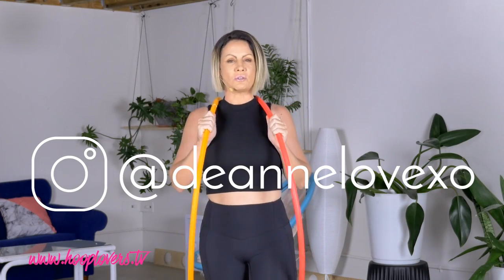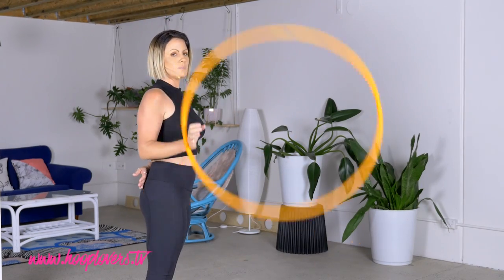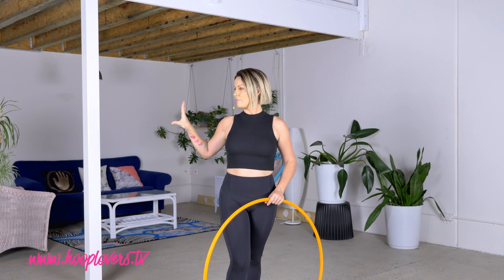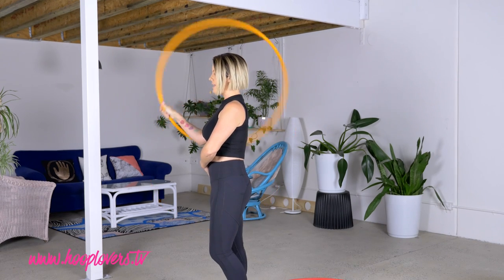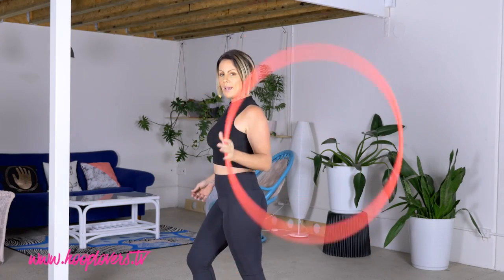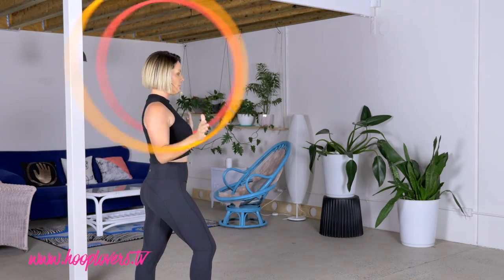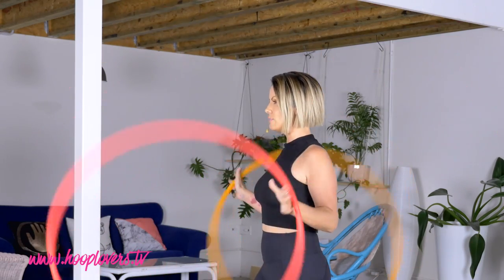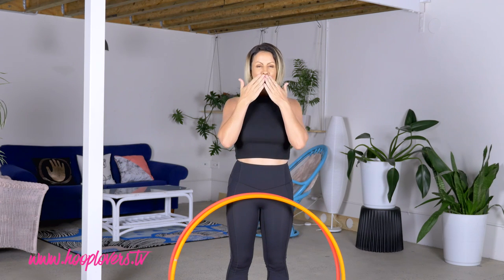180° Twin Hoop Turn : Twin Hoop Tutorial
A beautiful move with two hoops. Let me break it down for you!